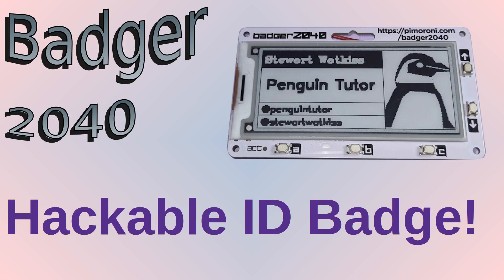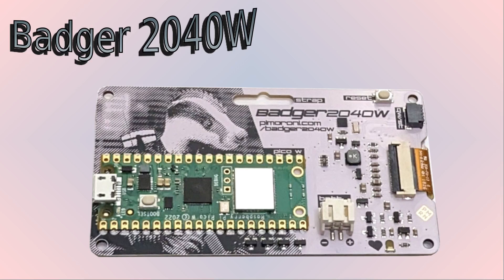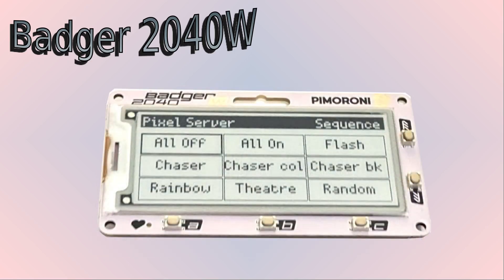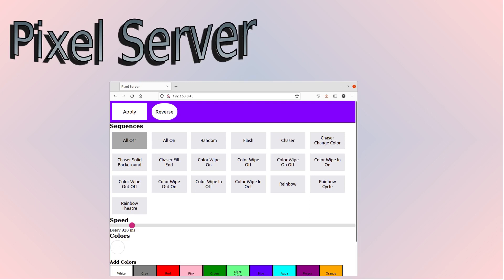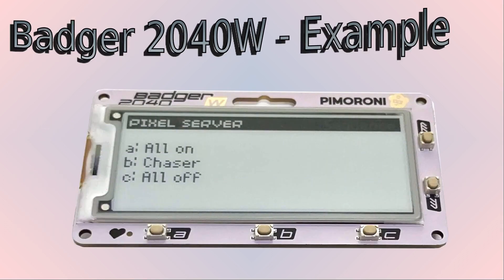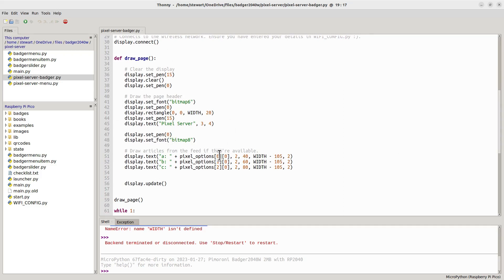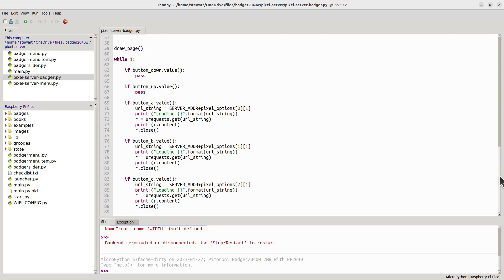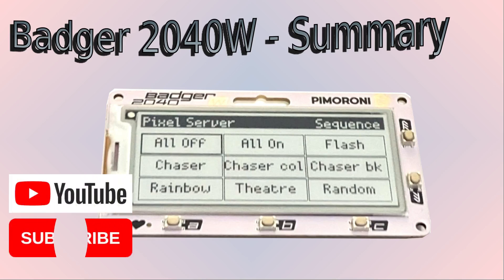Badger 2040W the hackable ID badge with WiFi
The Badger 2040W is an ID badge powered by a Raspberry Pi Pico. It is an upgraded version of the Badger 2040. I've already covered the original Badger 2040 in my guide to the Badger 2040 and creating Tic-Tac-Toe.

The one feature that I thought was missing from the Badger 2040 was wireless. Clearly Pimoroni thought so too as they created a wireless version of the Badger 2040 called the Badger 2040W. The Badger 2040W uses a Raspberry Pi Pico W soldered to the back using the castellations on the Pico.

In this video below I provide an introduction to Bager 2040 W. It includes a simple program created using MicroPython which uses the built in wireless to connect to my Pixel Server running on a Raspberry Pi.

Chapters
00:00 About the Badger 2040W
05:05 Creating your own apps
10:31 Source code pixel client
17:26 Summary